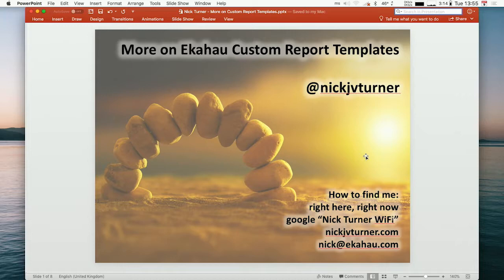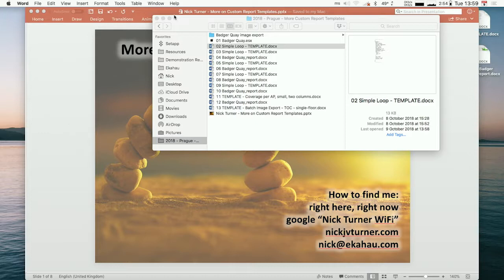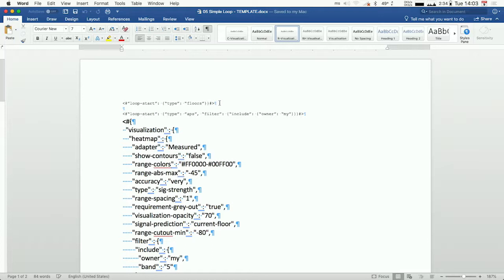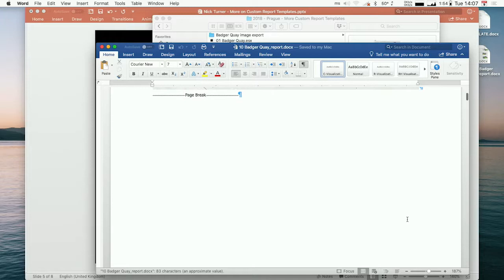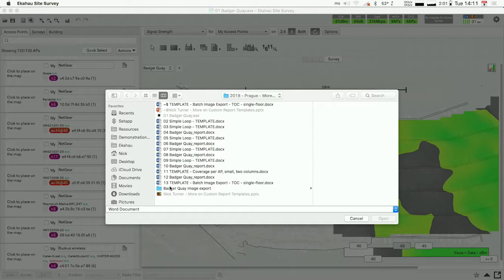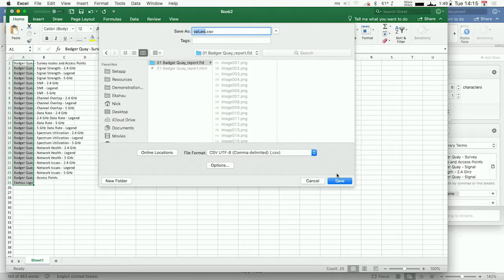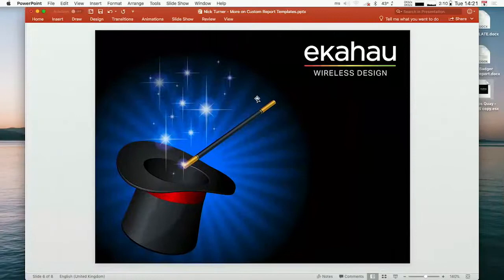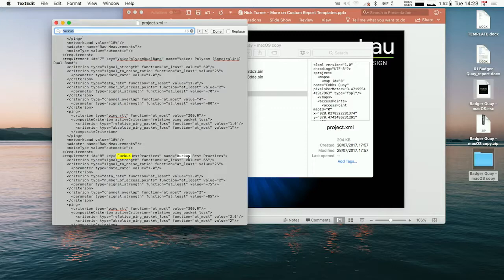Ekahau Custom Report Templates | Nick Turner | WLPC Prague 2018